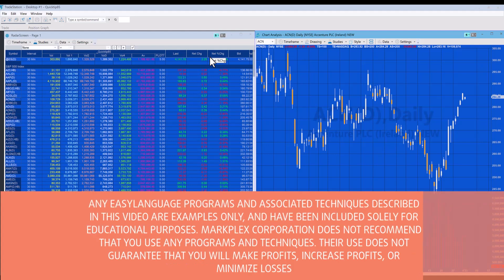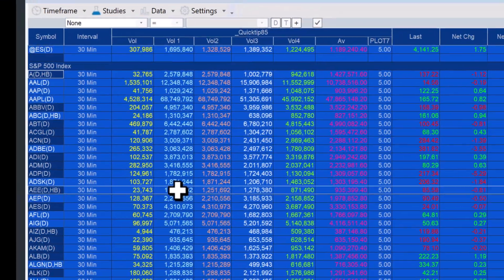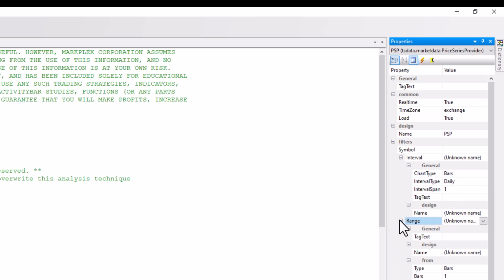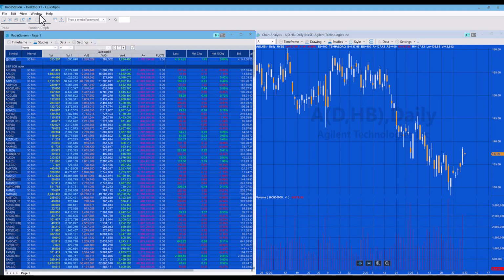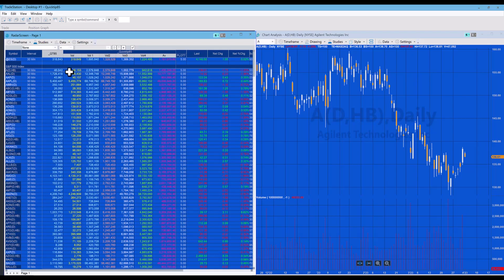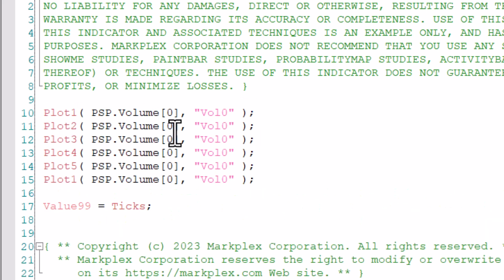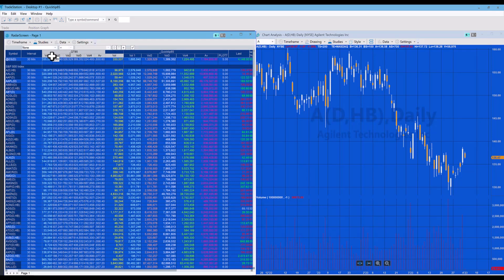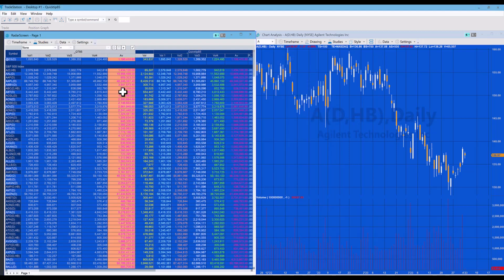Quick-tip 85 | Average daily volume on non daily bar type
I was asked how to show a daily average on a non daily interval for RadarScreen. For example, you might have a 5 minute bar interval but you want to show the average of volume for the last 5 days.

This quick-tip demonstrates how this can be achieved using the TradeStation price series provider.